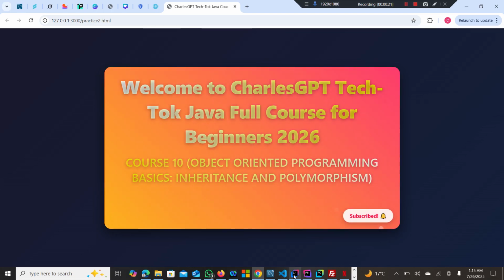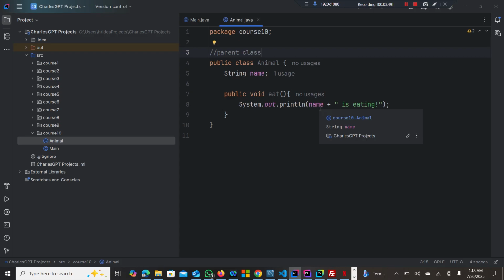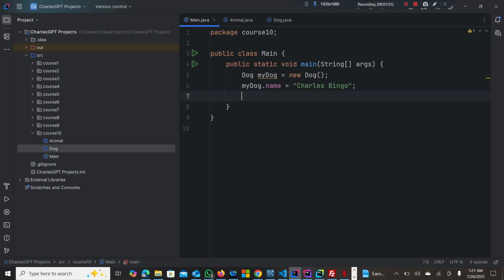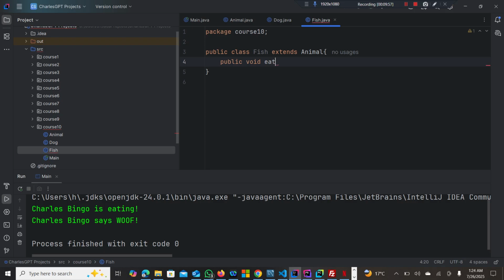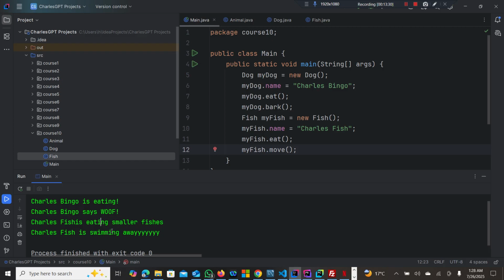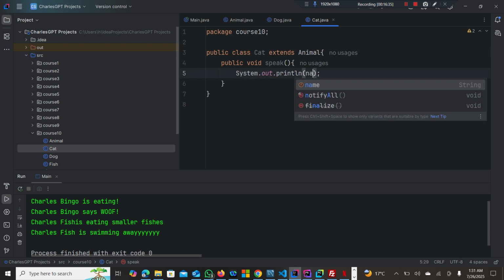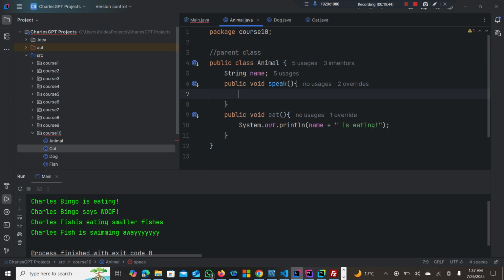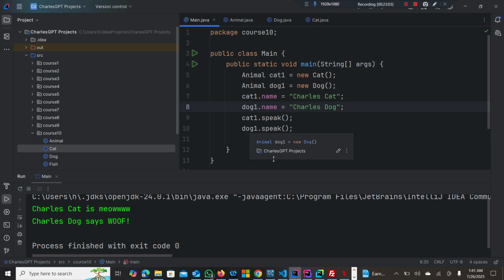Java Course 10 (2026 edition) | Master OOP: Inheritance & Polymorphism 🚀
In Course 10 of our Java for Beginners series, we dive into the heart of Object-Oriented Programming—inheritance and polymorphism—explained in a way you’ll never forget. These are the tools that make Java powerful and reusable at scale. Expect real-world examples, a class hierarchy from scratch, method overriding, and a peek into how Java decides which method to call at runtime.

Whether you’re just starting or refreshing your foundation, this tutorial gives you the confidence to build smart Java apps—without spending a fortune.

What You’ll Learn:

    ✅ How to reuse code using extends to create child and parent classes

    ✅ The strengths of polymorphism, letting one object act like many Types

    ✅ How overriding methods enables different behavior in child classes

    ✅ Using constructors and super() to share state and logic

    ✅ Clear, memorable real-world analogies to reinforce the concepts